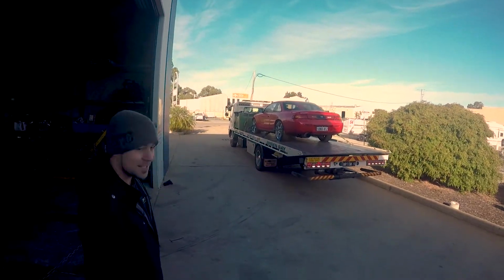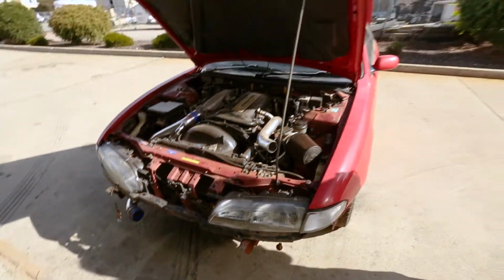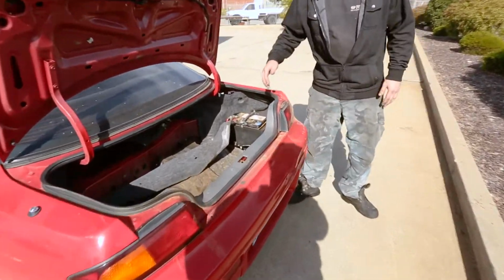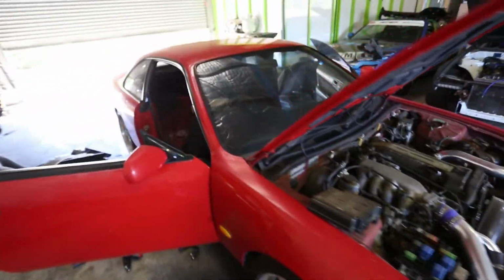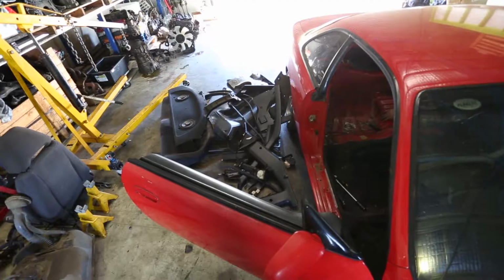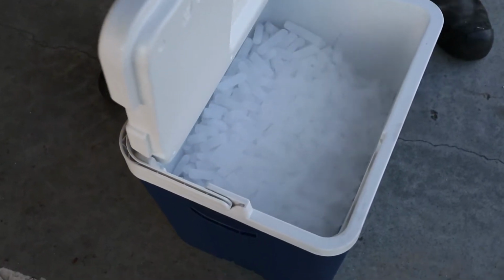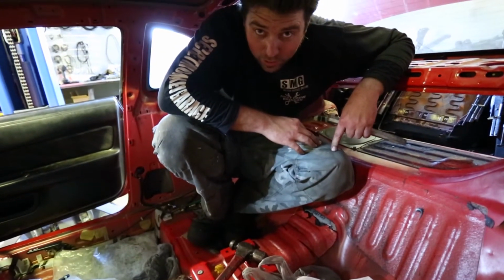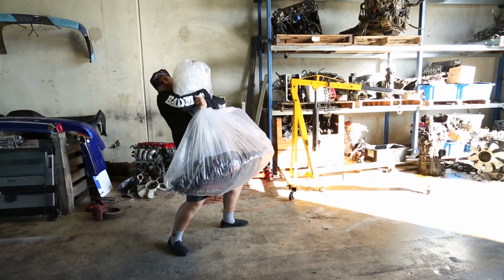Secret Monkey Garage: Basic Drift Car Build S14 Eps 1: A new build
A customer called up and requested that their s14 be turned into a basic drift car to start out drifting. Watch the progress of this S14 going from its sad state of automatic, missing and broken parts into a basic drift car for getting into drifting.

Intro:
Rocketstock.com

Software:
Adobe c.c